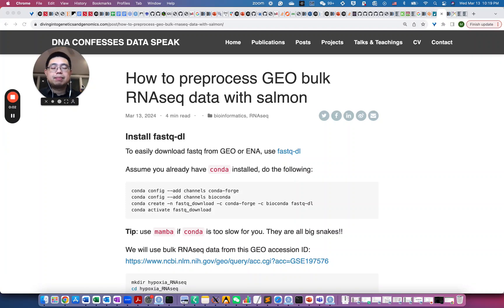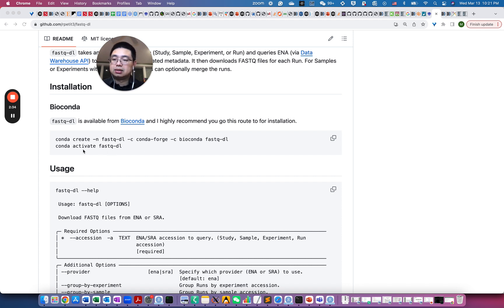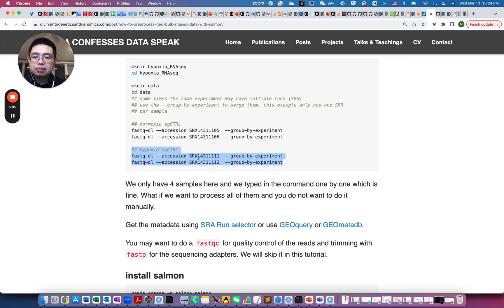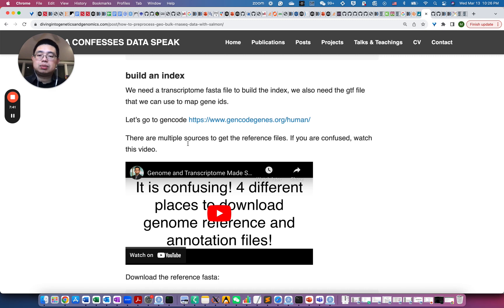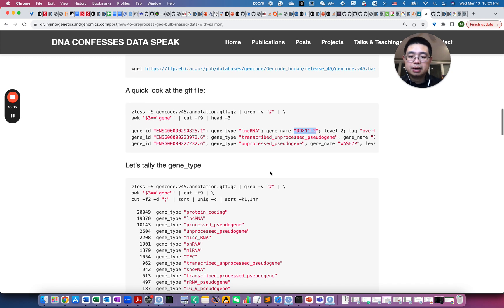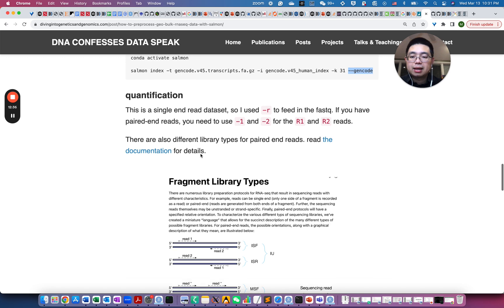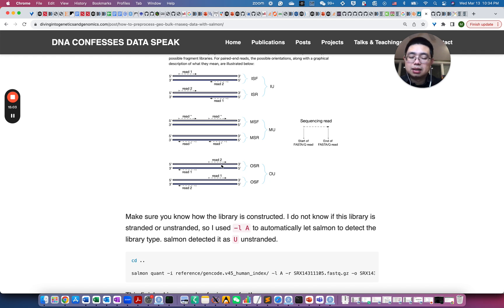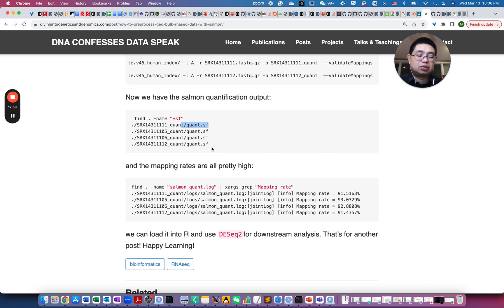How to preprocess GEO bulk RNAseq fastq file with salmon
Learn how to efficiently preprocess GEO bulk RNAseq fastq files using Salmon with Tommy on Chatomics! Explore the example datasets from GSE197576 and dive deep into the bioinformatics journey.